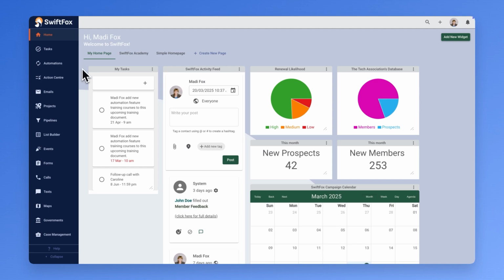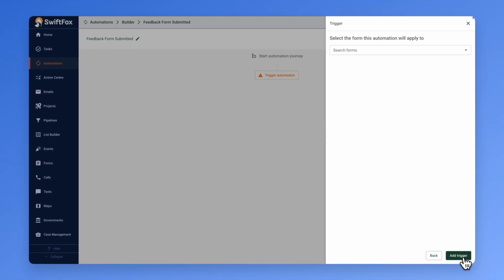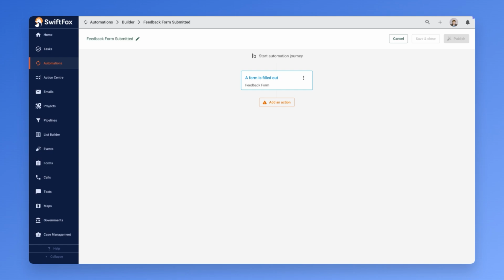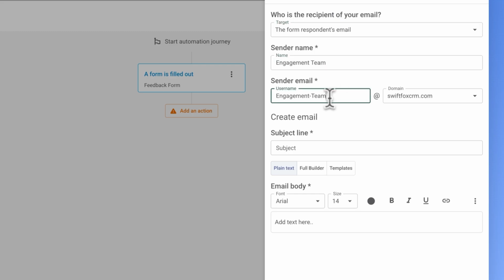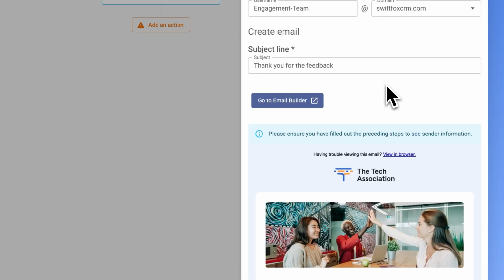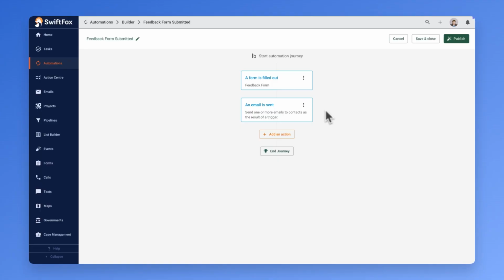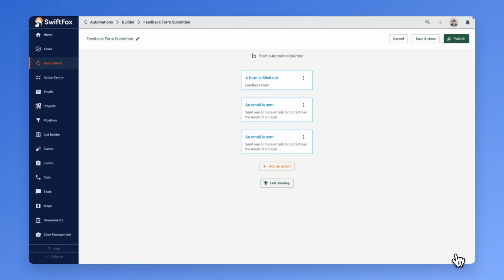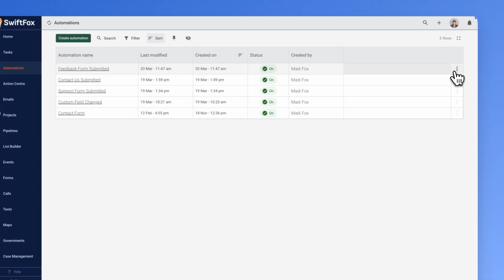Automate Emails from Forms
Learn how to automate email notifications in SwiftFox when a form is submitted. This tutorial guides you through setting up form triggers and creating personalised email actions to keep everyone informed.